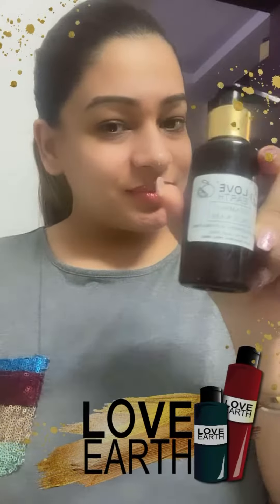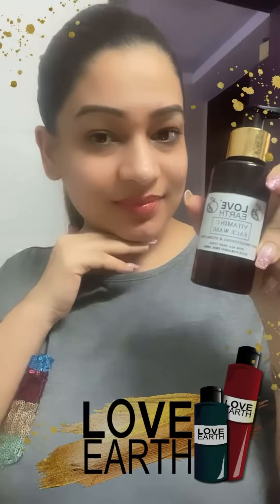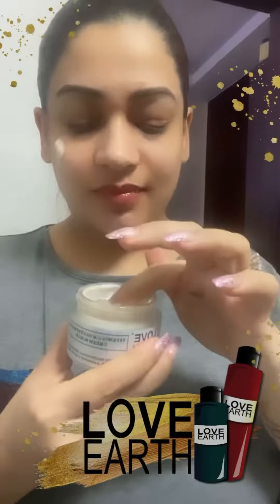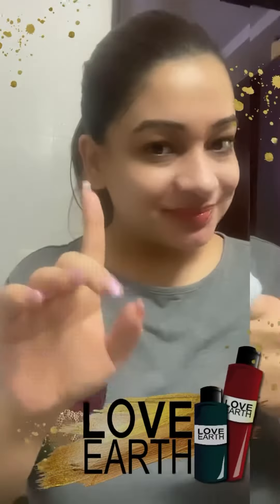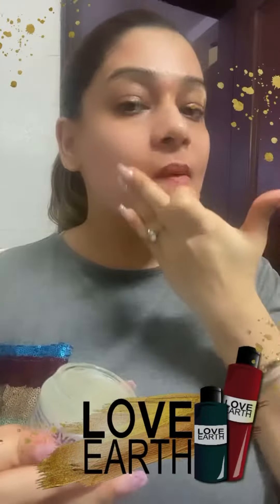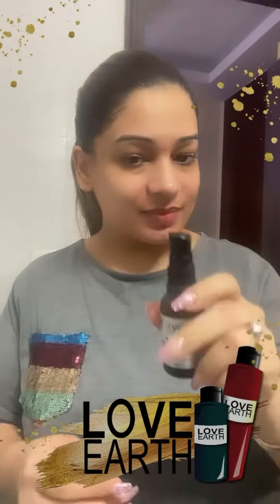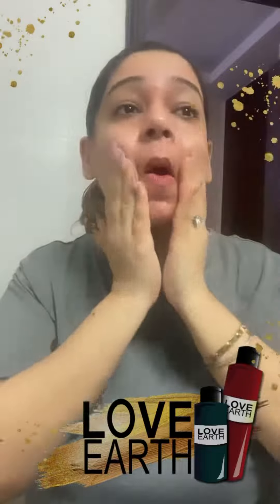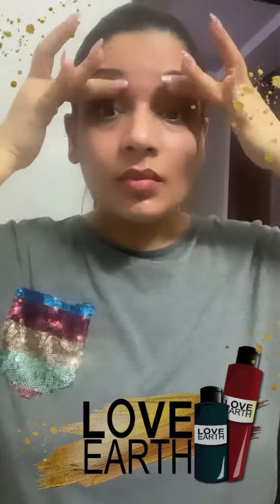Skincare products recommendations by MAKEUP ARTIST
Hey guys i am going to recommend my favourite skincare products